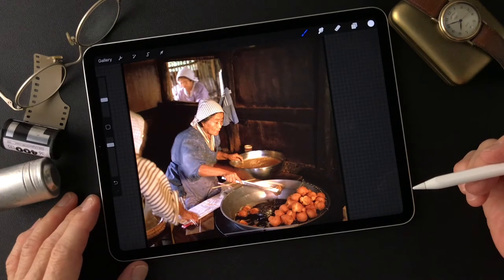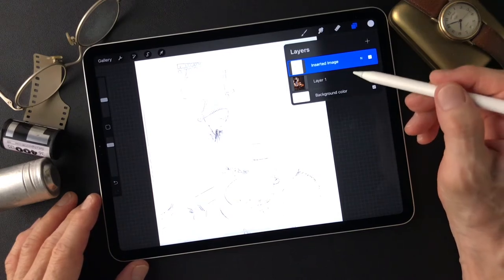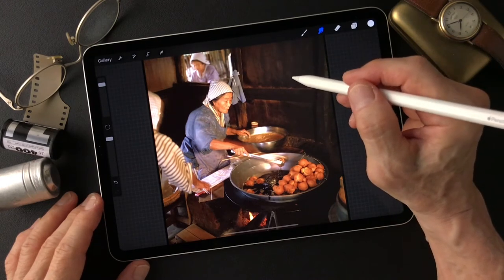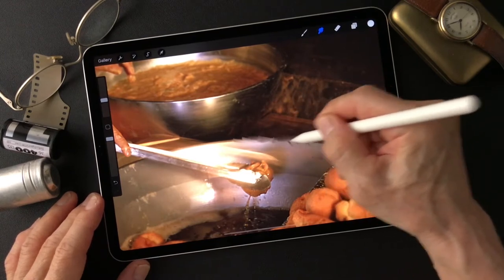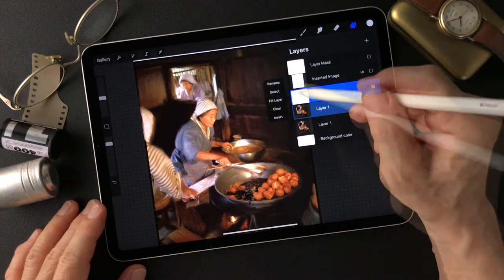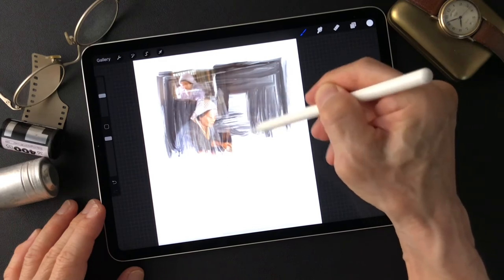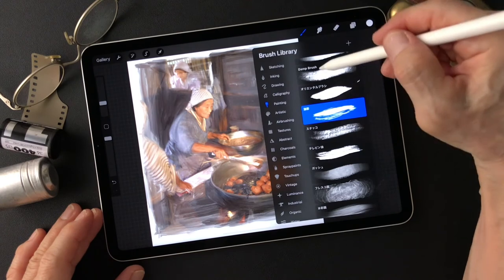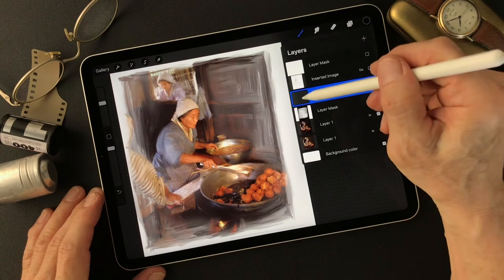Procreate Tutorial, to make an oil painting like image photograph by Toshi Yagi from Okinawa Japan.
I try out to make an oil painting like image with smudge tool this time. This tutorial shows how I use smudge tool which is an oil on canvas brush texture. I hope this movie gives some kind of idea for photographers who want to make an illustrated image from photographs. Enjoy trial, try and error!! That is first step to do anyway!  Especially about mask and smudge tool, try to use different. Thank you so much.  (^ ^)V